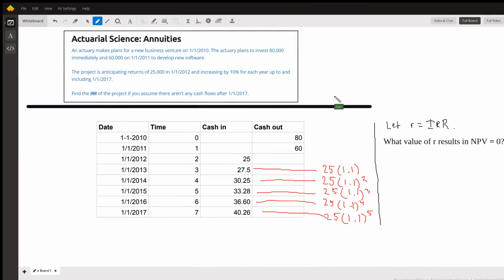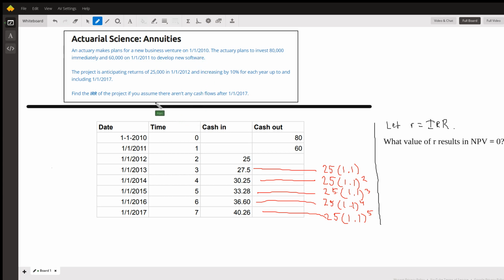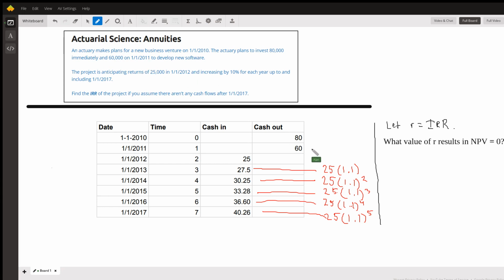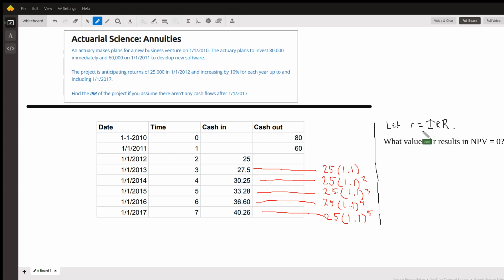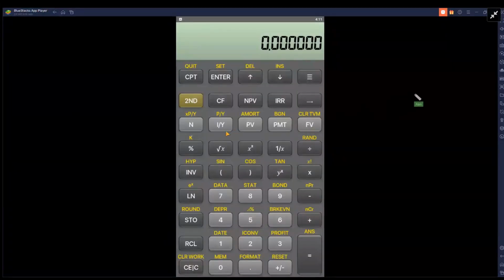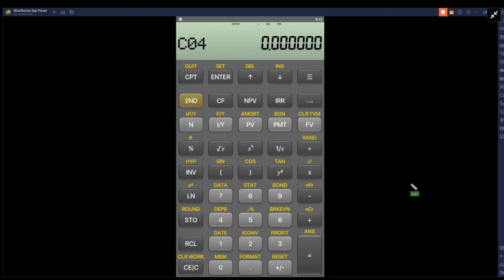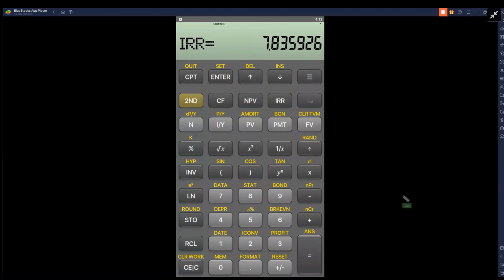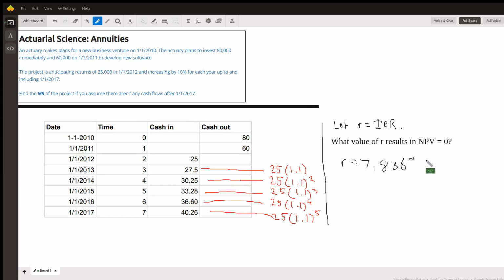Find the IRR of a project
Question: Actuarial Science: Annuities
An actuary makes plans for a new business venture on 1/1/2010. The actuary plans to invest 80,000 immediately and 60,000 on 1/1/2011 to develop new software.The project is anticipating returns of 25,000 in 1/1/2012 and increasing by 10% for each year up to and including 1/1/2017.Find the IRR of the project if you assume there aren’t any cash flows after 1/1/2017.

Answered By:

Alan D.
Ph.D. Applied Mathematician With Years of Tutoring and Teaching